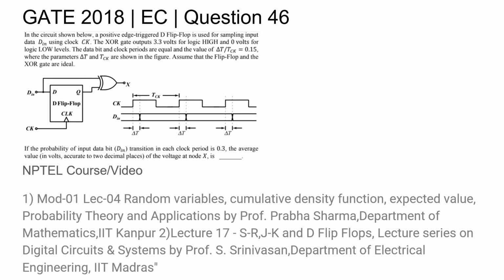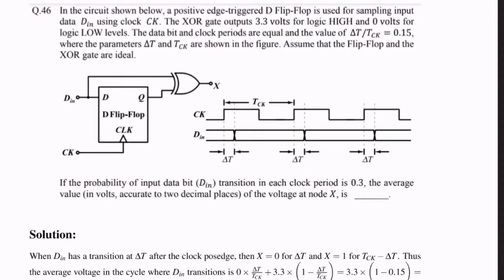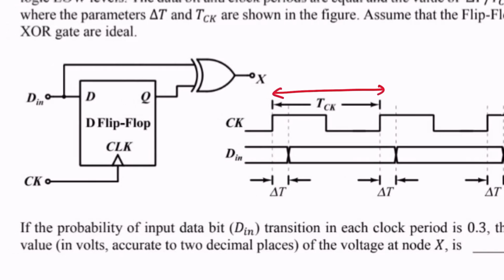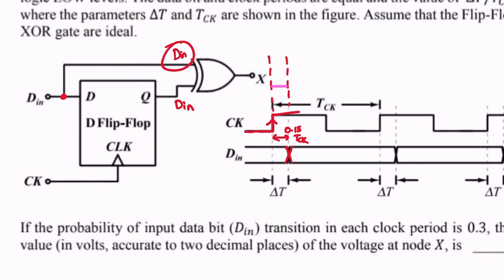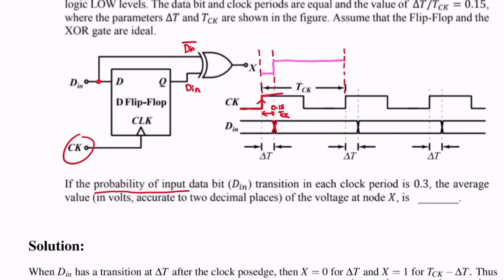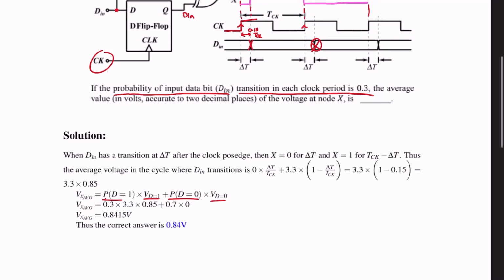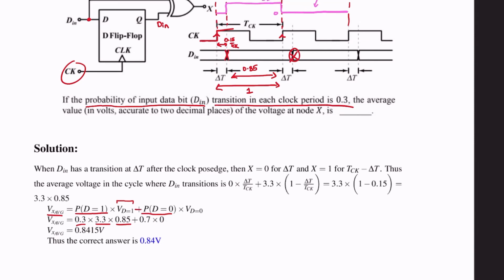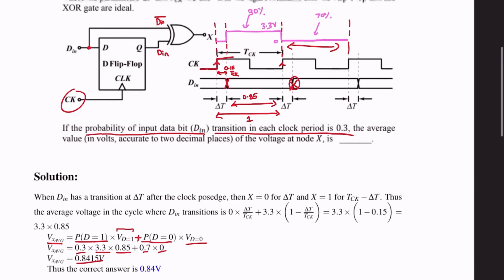Q46 EC 2018